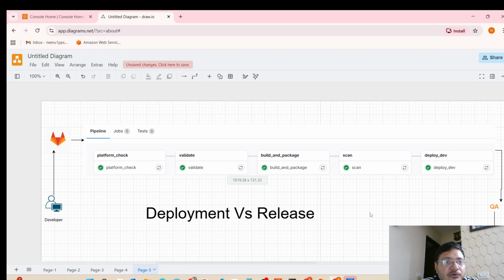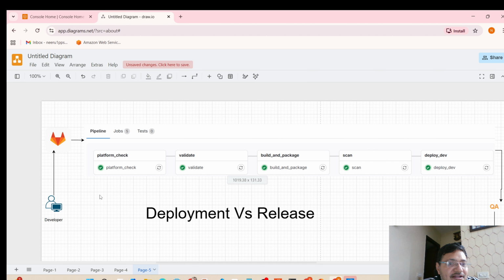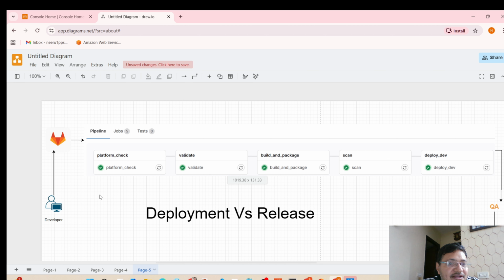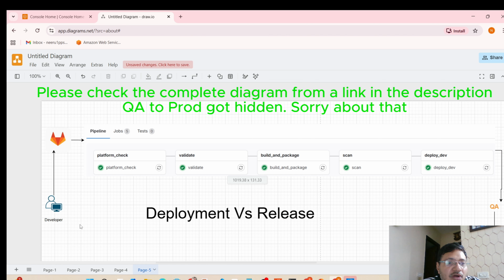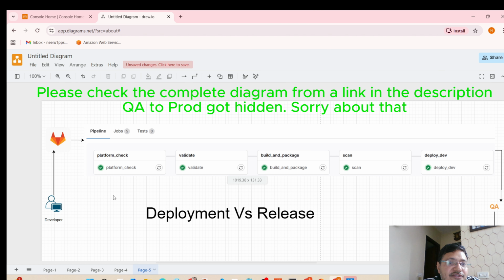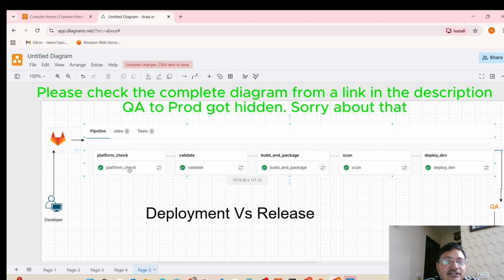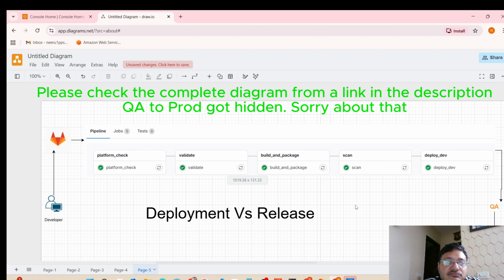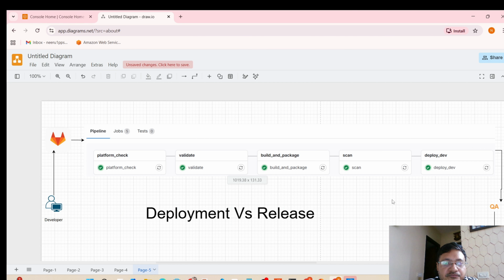63Deployment Vs Release in DevOps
📌 Deployment vs Release in DevOps | GitLab CI/CD to AWS EKS Explained

Many DevOps engineers use the terms deployment and release interchangeably, but in real production systems, they mean very different things. In this video, I break down Deployment vs Release in DevOps using a real GitLab CI/CD pipeline that deploys applications to AWS EKS (Kubernetes).

How modern DevOps and SRE teams work in real companies.

We walk through a practical GitLab pipeline that builds, tests, deploys to EKS, and then safely releases features to users. If you’re preparing for DevOps interviews, working with CI/CD, or learning Kubernetes on AWS, this video will clear a very common and costly confusion.

• Difference between deployment and release in DevOps
• Why deployment does NOT always mean users see the change
• How GitLab CI/CD pipelines work in real production setups
• Deploying applications to AWS EKS using CI/CD
• How releases are controlled in Kubernetes environments
• Real-world DevOps and SRE best practices

• DevOps engineers and SREs
• Kubernetes and AWS learners
• Freshers preparing for DevOps interviews
• Anyone confused about deployment vs release